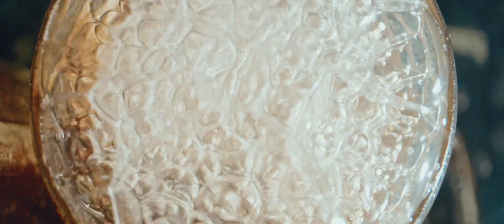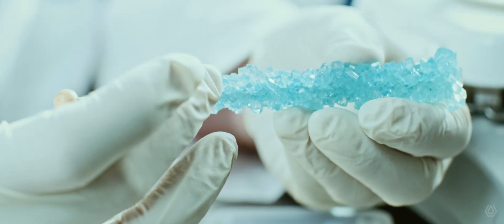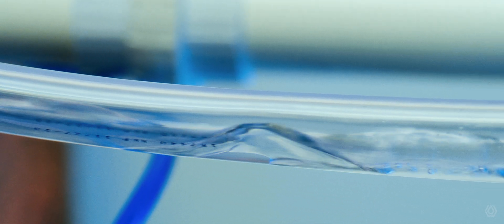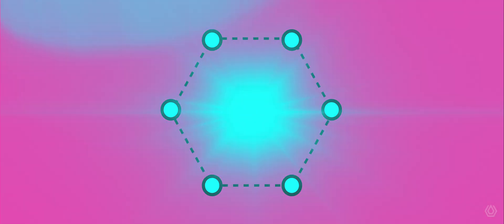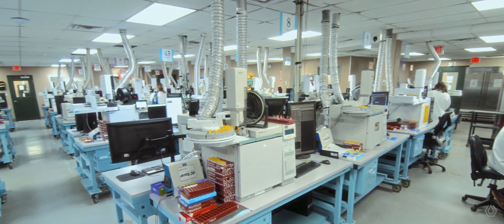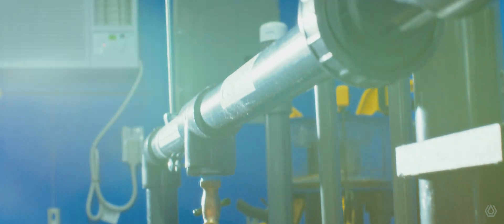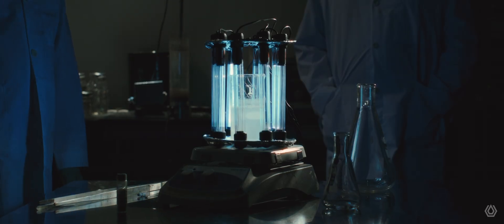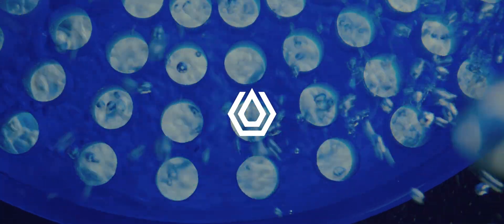Forever Ends Here | The Future of Water: Destroying PFAS “Forever Chemicals”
We are the best in the world at eliminating toxic forever chemicals from water, permanently.

Forever Ends Here is a cinematic short film about Invicta Water’s breakthrough technology that doesn’t just filter PFAS... it destroys it, for good.

Filmed in North Carolina, this story reveals how Invicta’s team set out to solve the unsolvable and built the world’s first all-in-one system that captures, concentrates, and destroys “forever chemicals” (PFAS) forever.